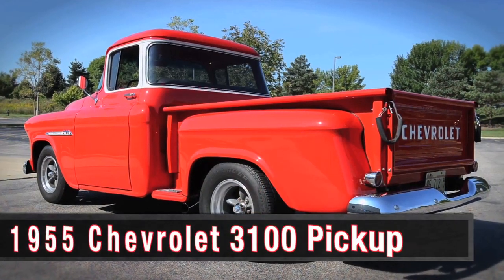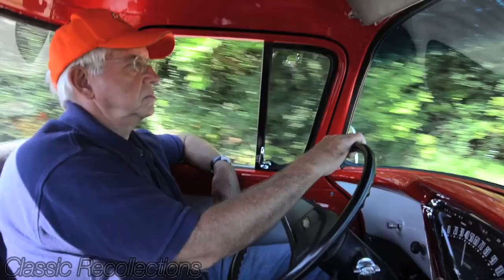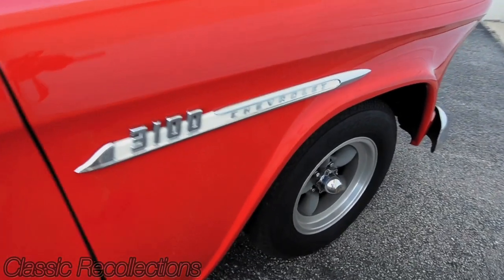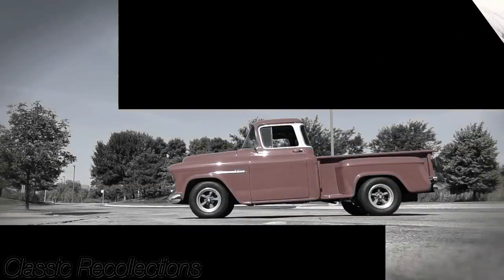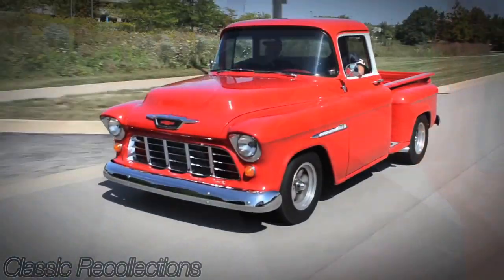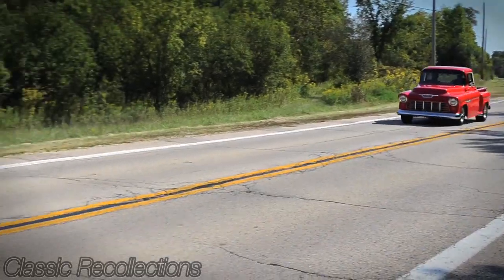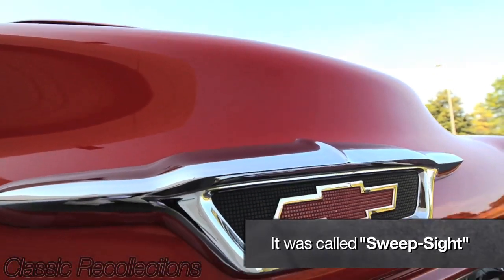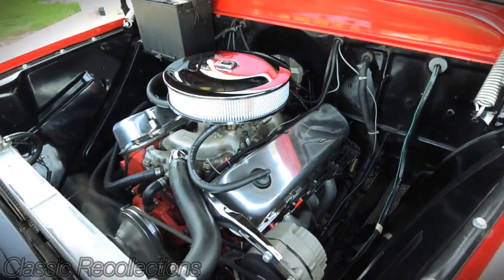Classic Recollections: 1955 Chevrolet 3100 Series Two Pickup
Join father and son team, Rich and Al Sandrok, as they show off their restored 1955 Chevrolet 3100 Series Two pickup. You won't a basic Blue Flame inline six under this hood but a souped up 454 borrowed from a Chevelle!